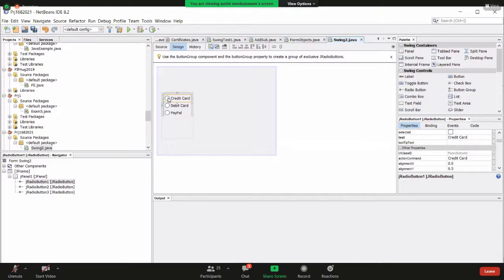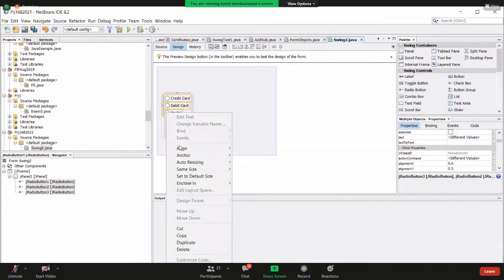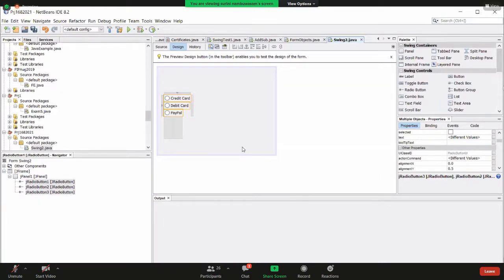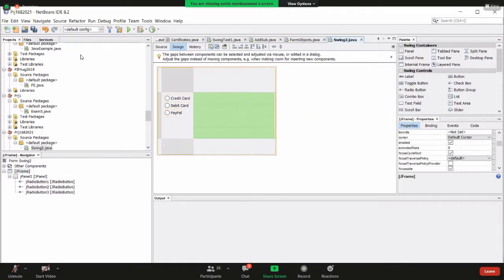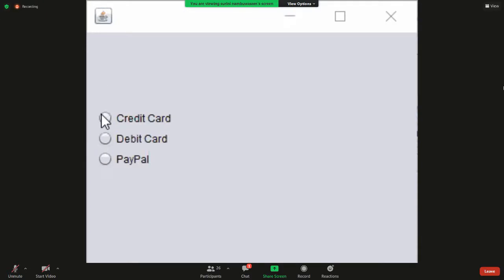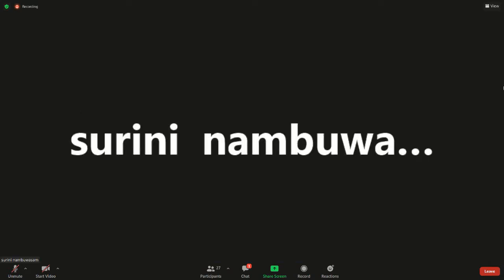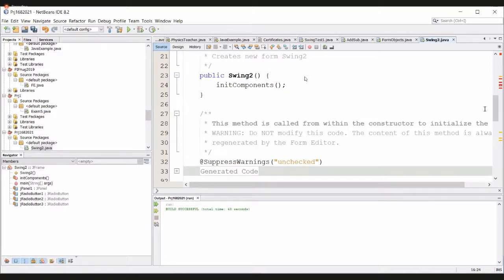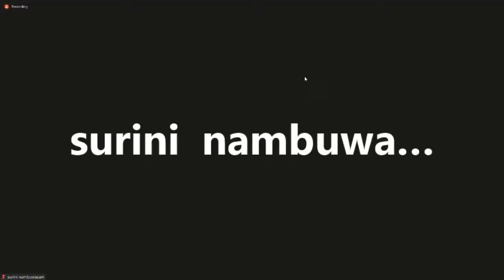Platform Independent Programming - 15 part 1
This video is published for absent students

-Learn More-

Zooning
Powered by
ThariHasa Education

-Video Tags-

java tutorial
java, indonesia
java country
java download for windows 10
java download 64-bit
java w3schools
oracle java
java 64-bit